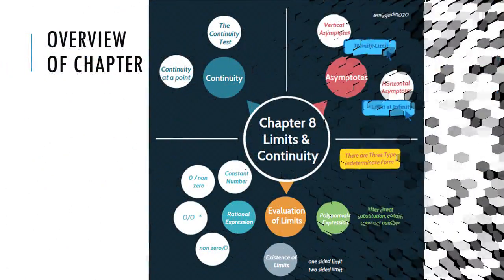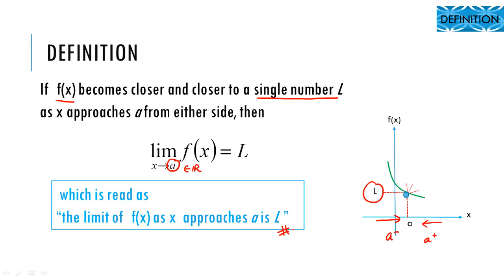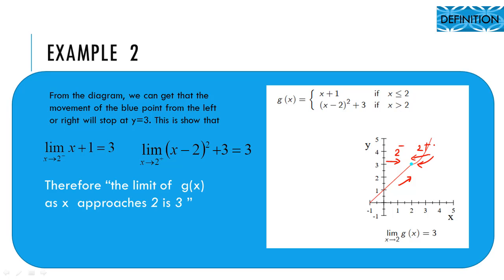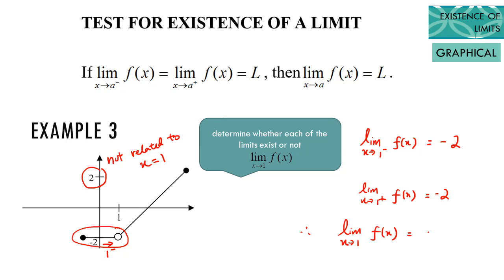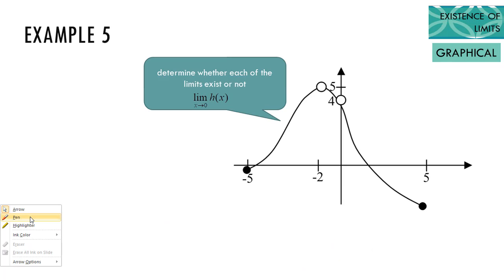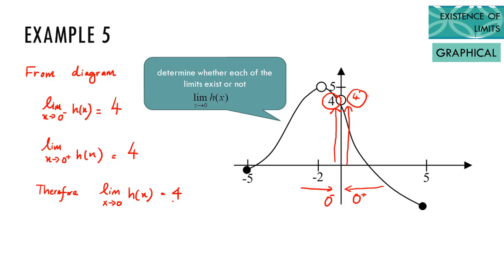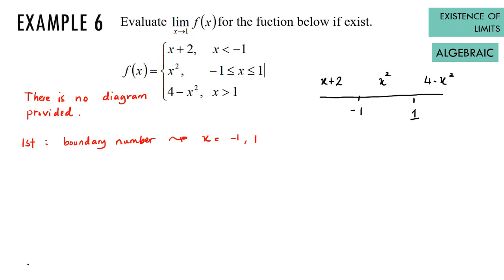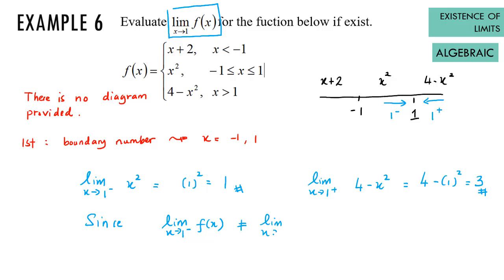Limit Video 1 Overview Chapter Existence of Limits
Overview Chapter  Existence of Limits